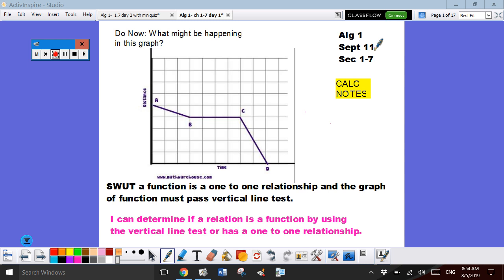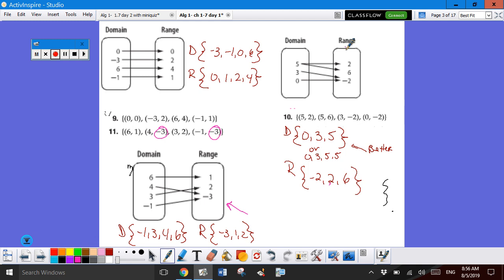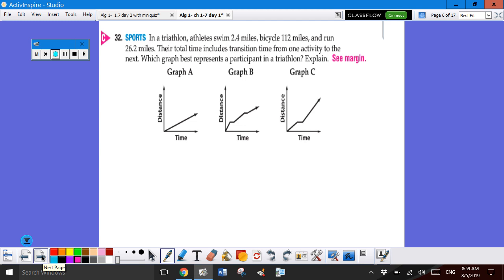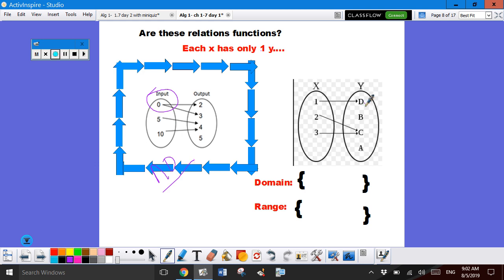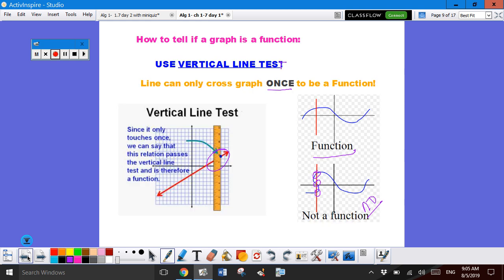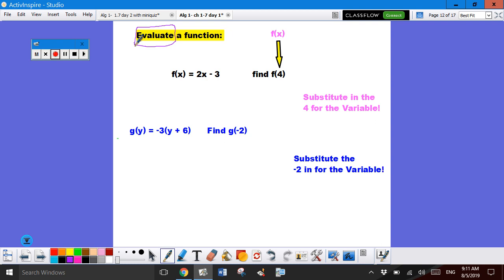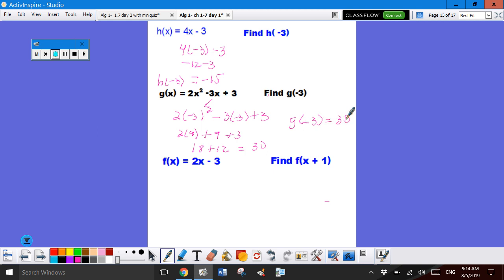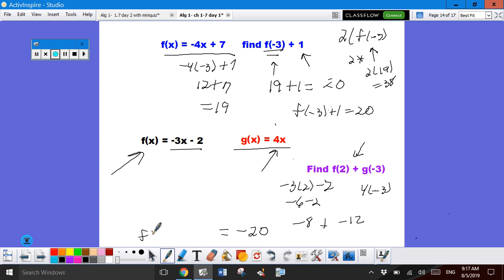Sept 12 1 7 day 1